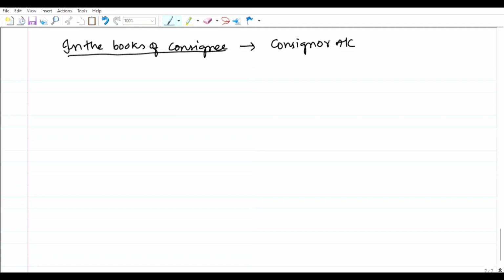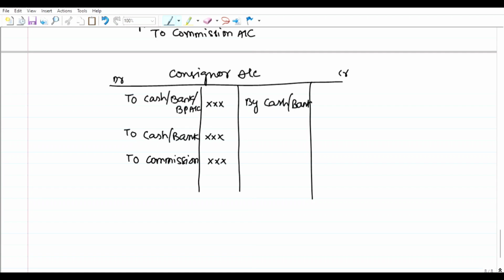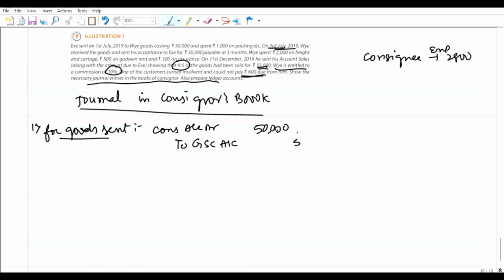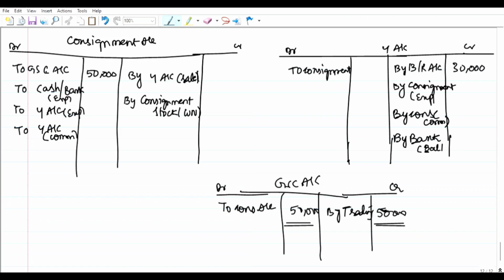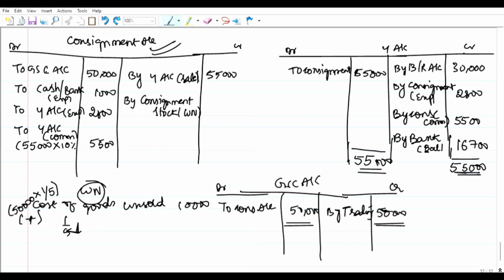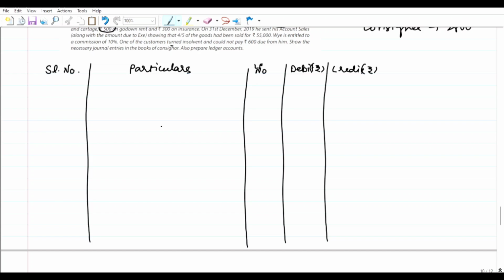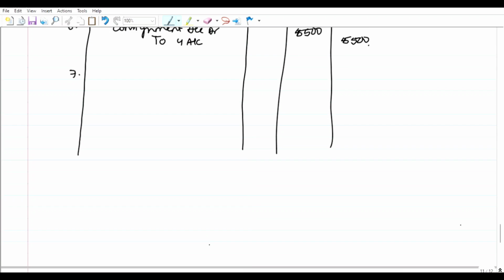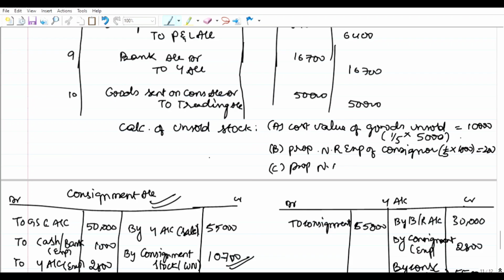CONSIGNMENT ACCOUNTS ENTRIES AND ACCOUNT WITH ONE EXAMPLE PROBLEM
HEY FRIENDS HERE IS THE SECOND VIDEO OF CONSIGNMENT WHICH INCLUDES THE JOURNAL ENTRIES , ACCOUNTS IN THE BOOKS OF CONSIGNEE .AND ALSO ONE EXAMPLE HAS BEEN EXPLAINED ...